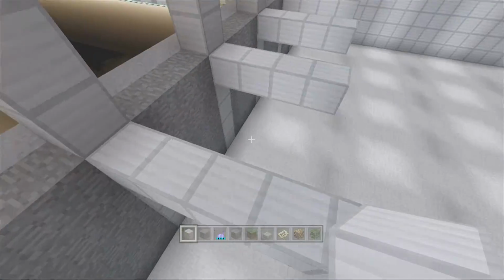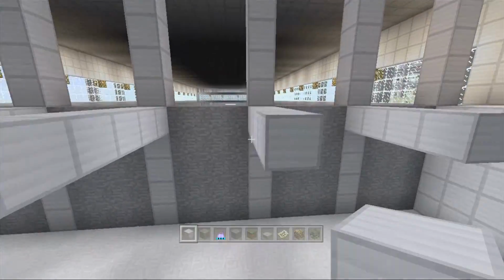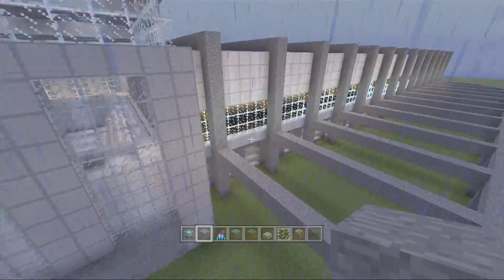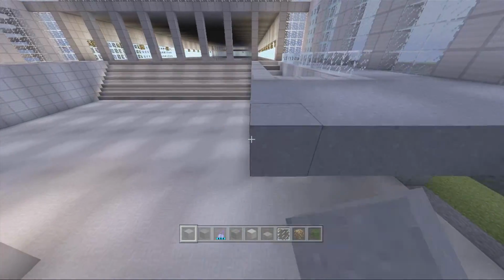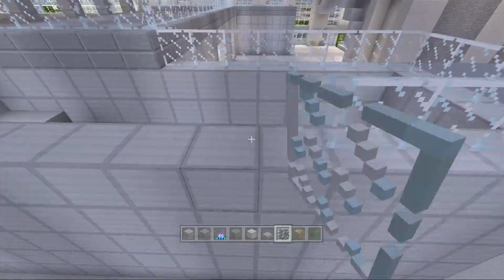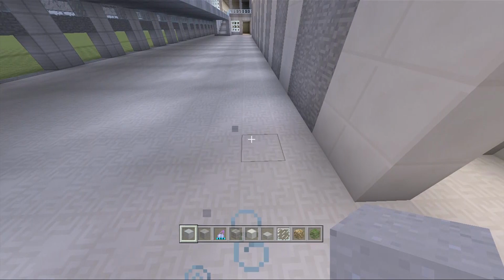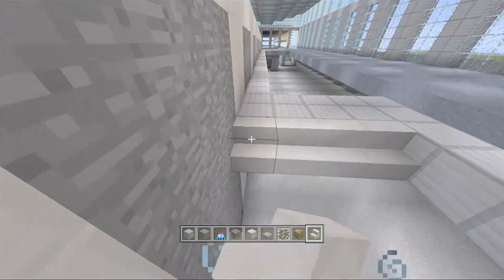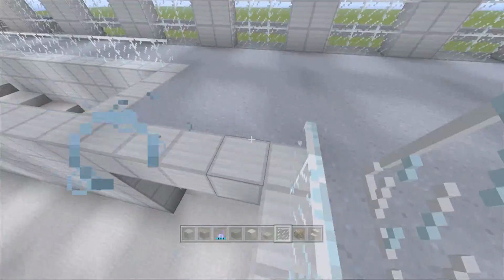Minecraft - Let's Build an Airport [The Terminal] (Part 8)